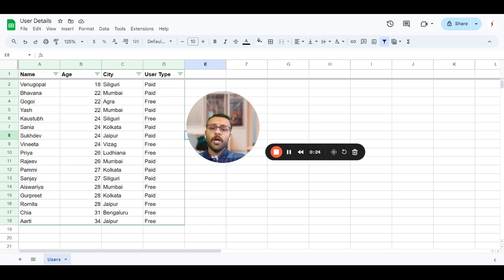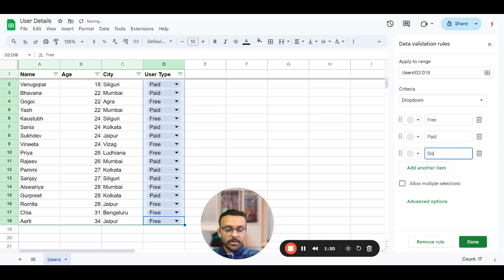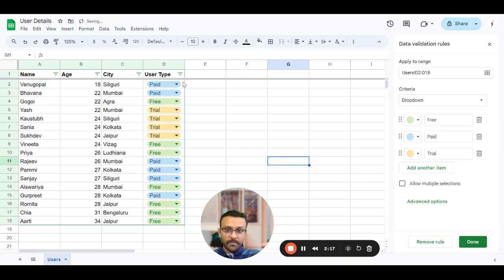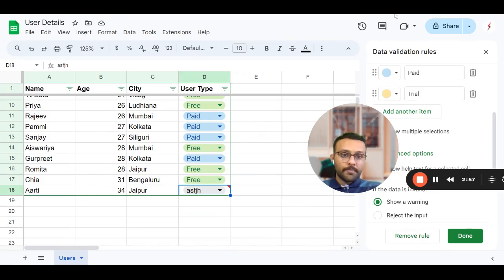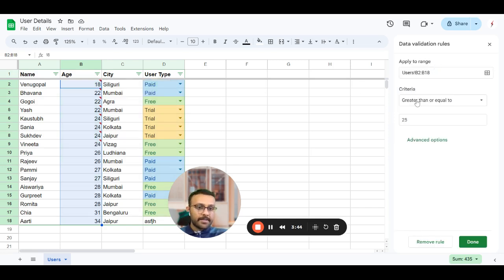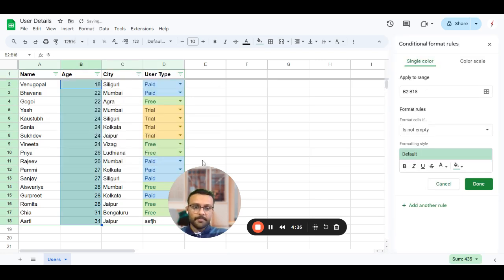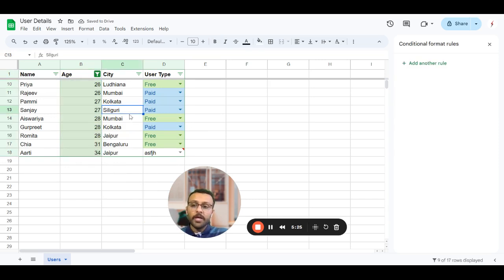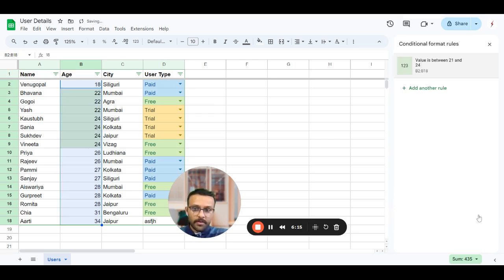Data Validation and Conditional Formatting